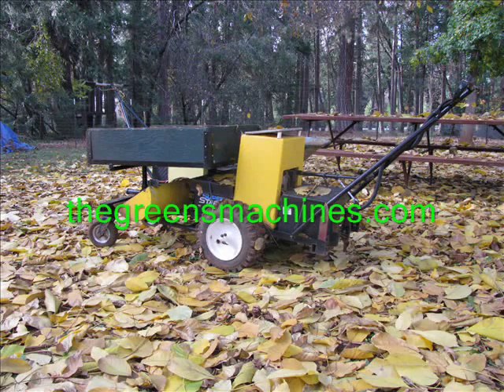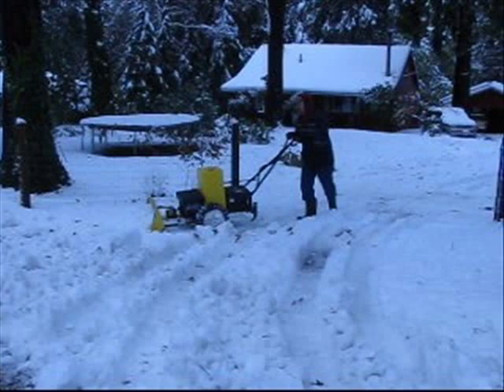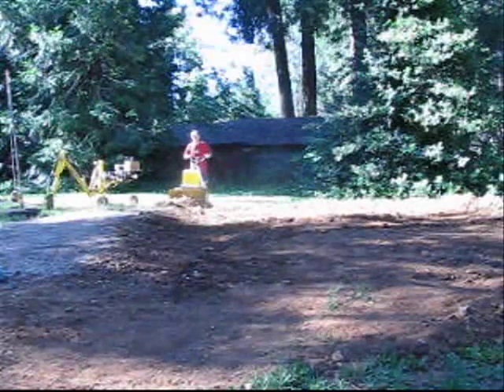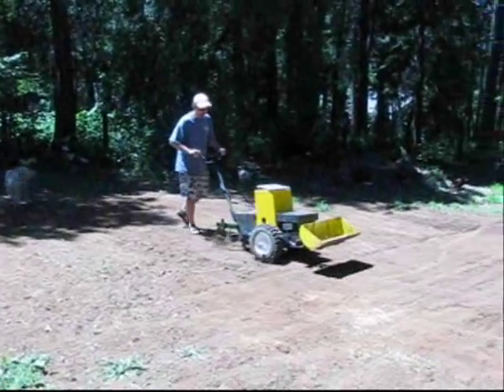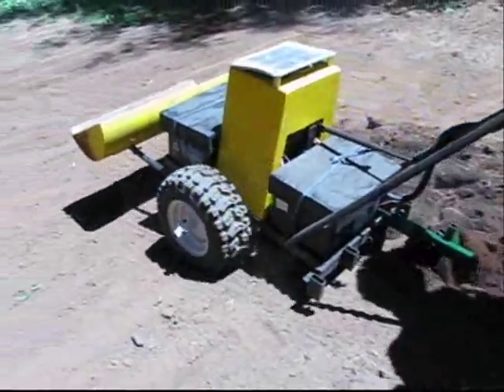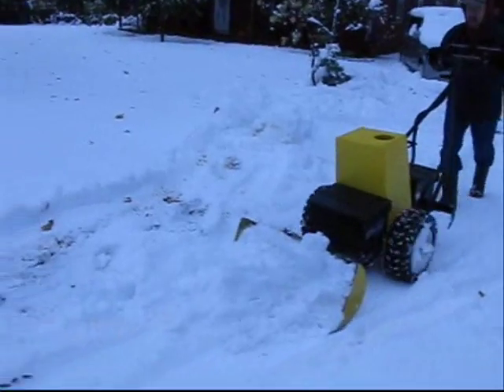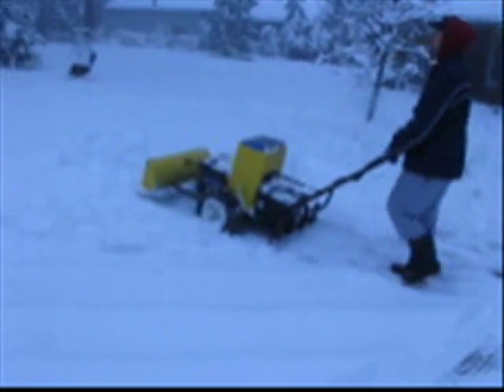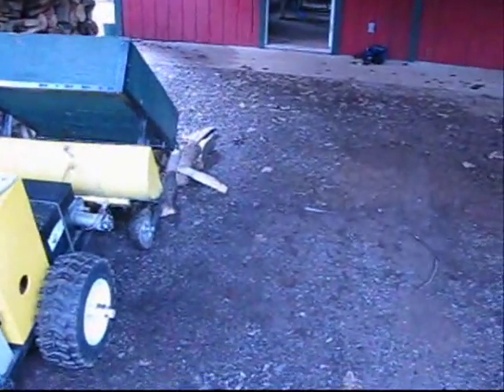Electric 2 Wheel tractor. showing its uses.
Electric tractor doing daily chores. details on techniques to use mini dozer and loader efficiently.how to build a pool pad, making electricity with a machine that will also plow snow ands grade the drive way.